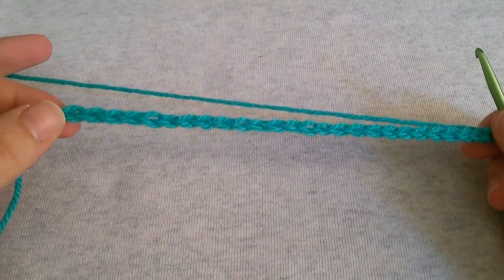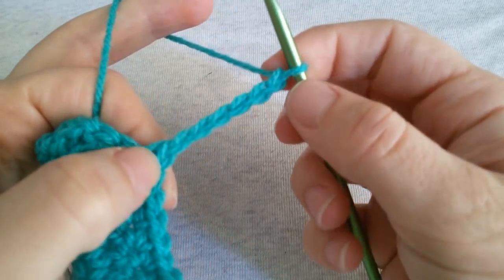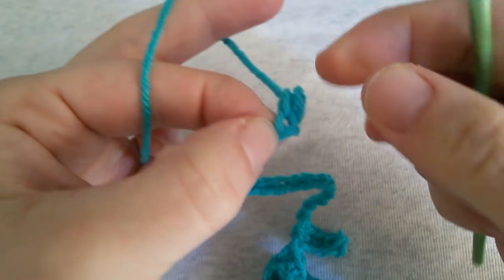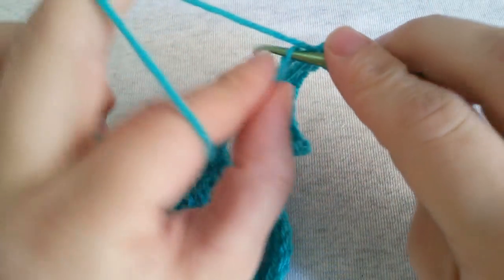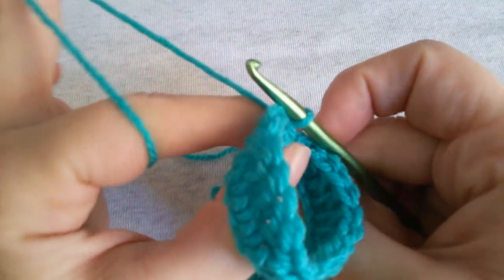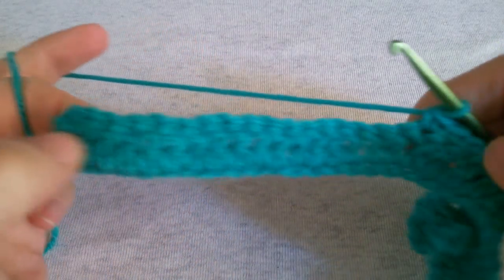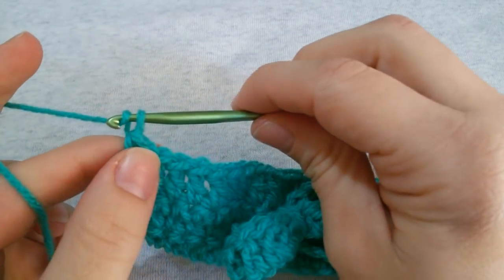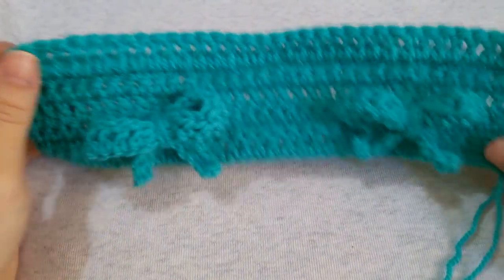How to crochet the Bow Stitch / 3D Bow Stitch